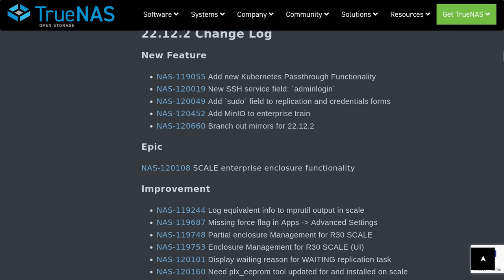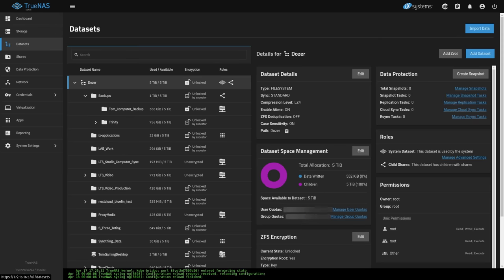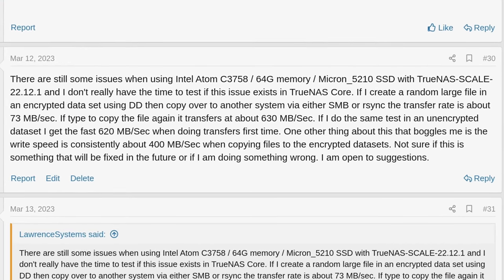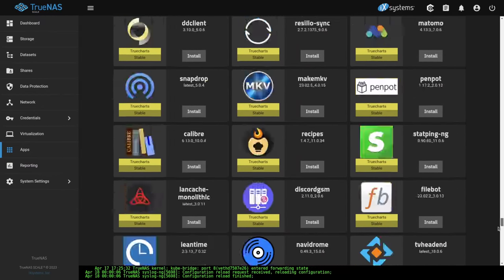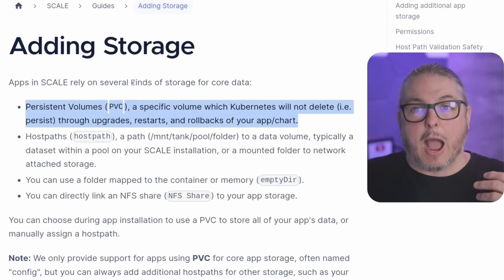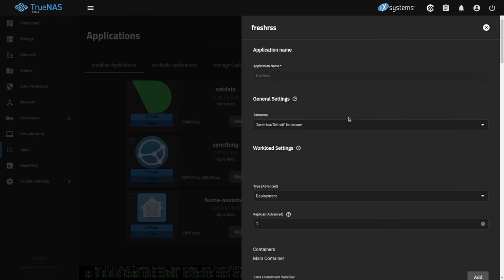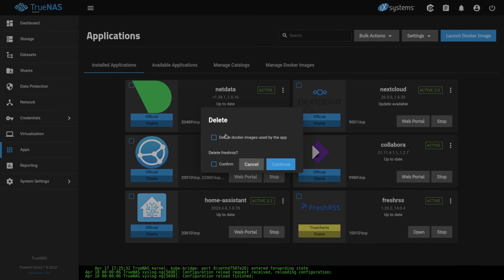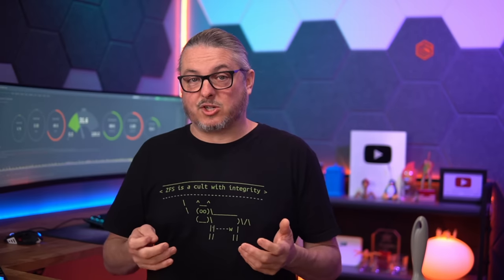TrueNAS SCALE 22.12.2 April 2023 Updates, Changes, Apps, & TrueCharts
TrueNAS Scale 22.12.2 Relase Notes

My TrueNAS Forum Post About Linux ZFS Encryption Performance

⏱️ Time Stamps ⏱️
00:00 TrueNAS Scale 22.12.2
00:36 TrueNAS Scale Change Log
01:34 Encrypted Dataset Performance
03:37 TrueNAS Scale Official Apps
04:14 TrueCharts
05:53 Host Path Storage